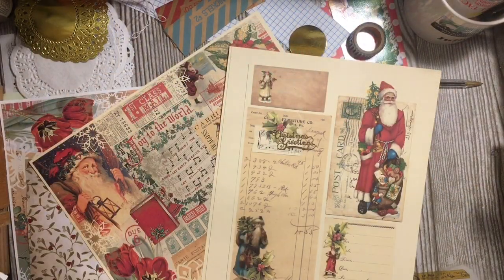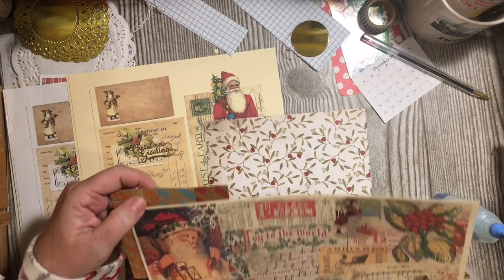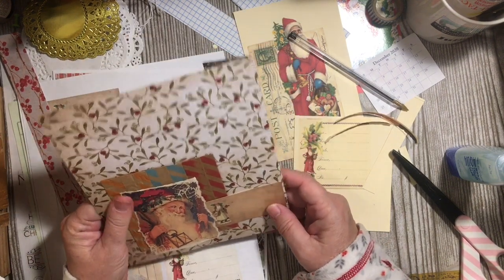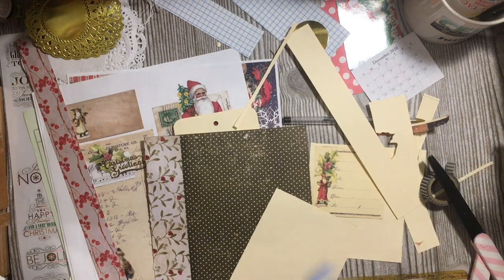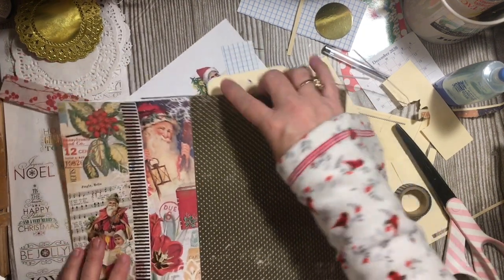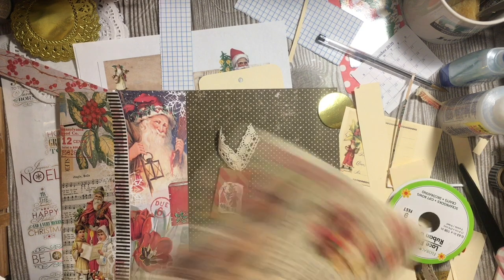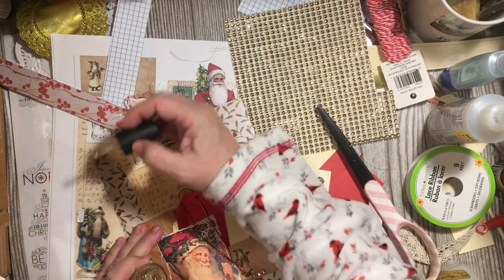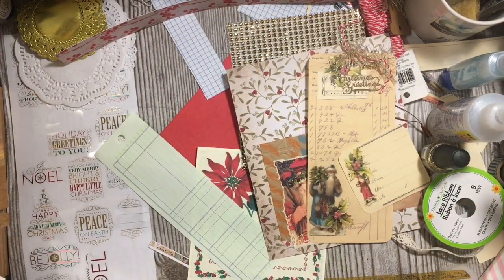12 days of digis 2020 - Day 3 collaged page, altered paperclip, large Santa postcard flip & more